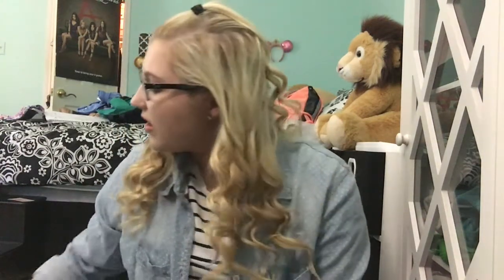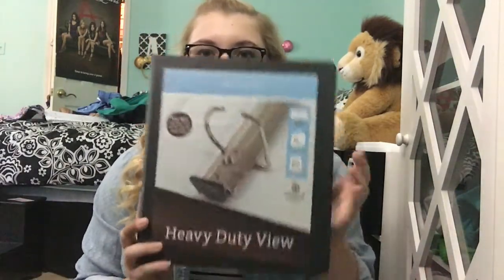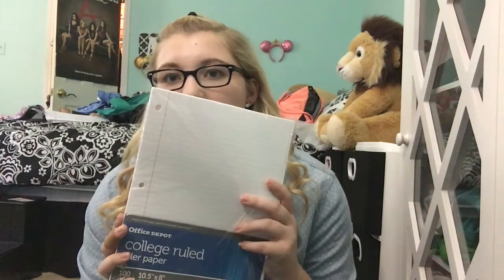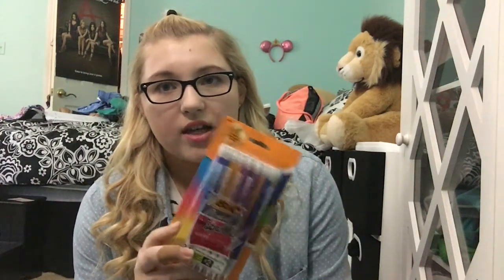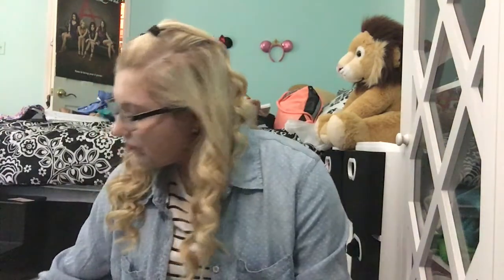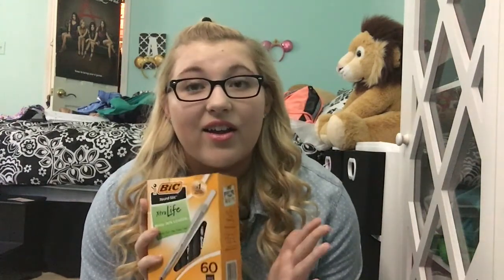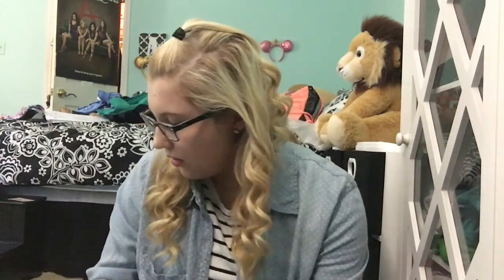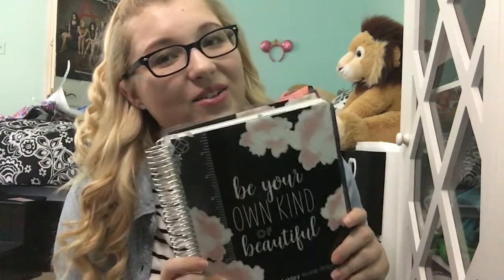BTS #1: What's In My Backpack COLLEGE EDITION!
HELLO!